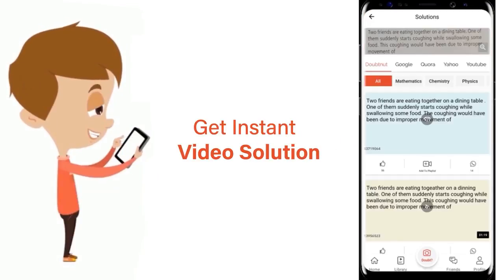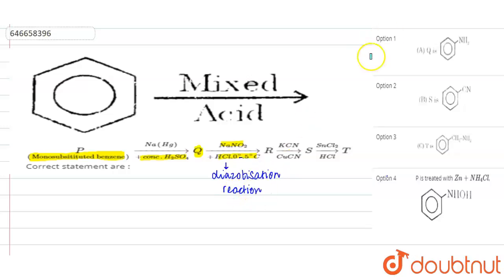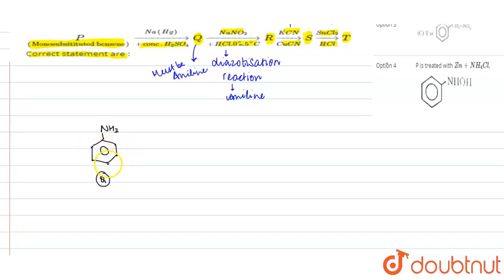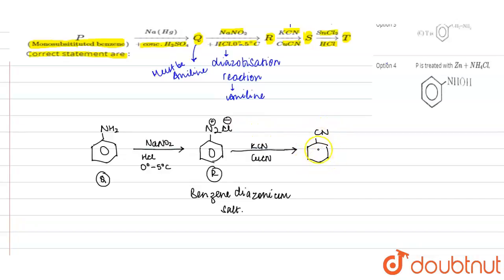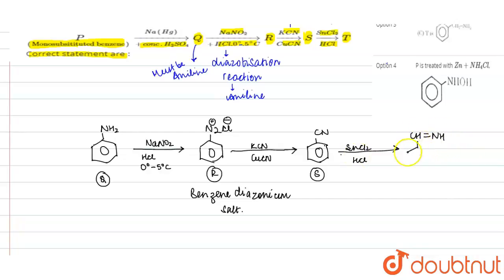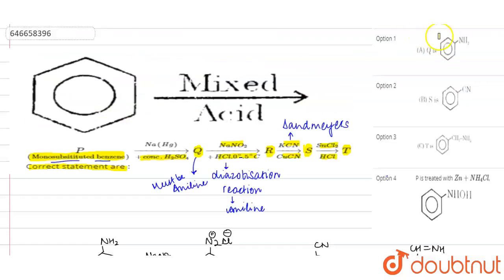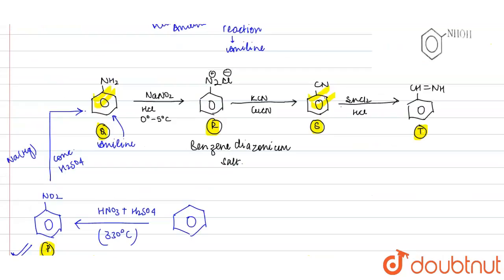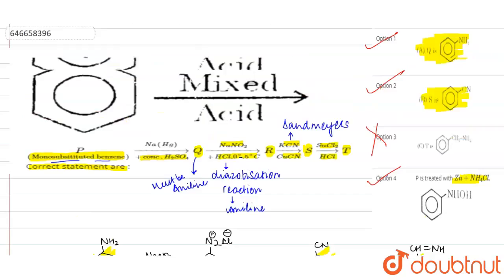underset((Monosubsitituted benzene))(P)overset(Na(Hg))underset(+conc. H_(2)SO_(4))rarr Q overse...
underset((Monosubsitituted benzene))(P)overset(Na(Hg))underset(+conc. H_(2)SO_(4))rarr Q overset(NaNO_(2))underset(+HCl.0^(@).5^(@)C)rarr R overset(KCN)underset(CuCN)rarr S overset(SnCl_(2))underset(HCl)rarr TCorrect statement are :
Class: 12
Subject: CHEMISTRY
Chapter: TEST PAPERS
Board:IIT JEE

👉 Have Any Query? Ask Us.